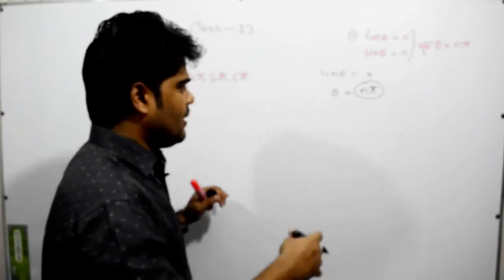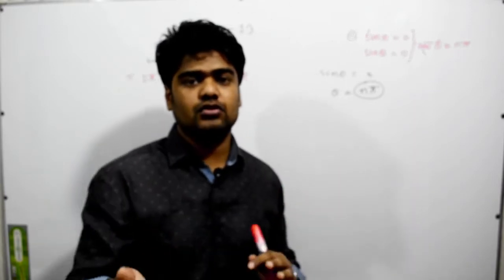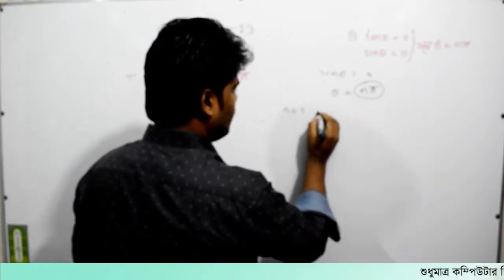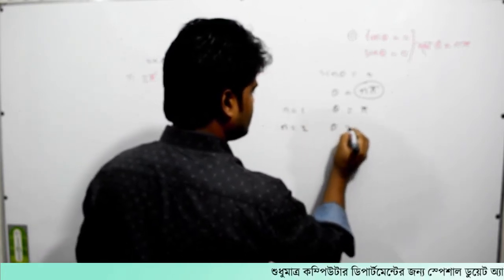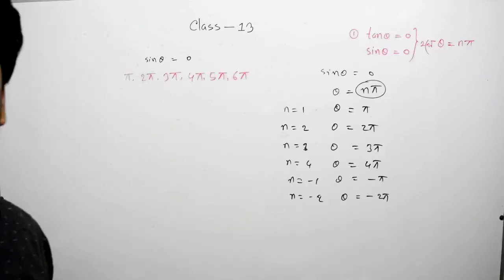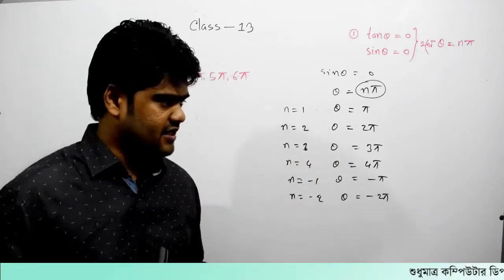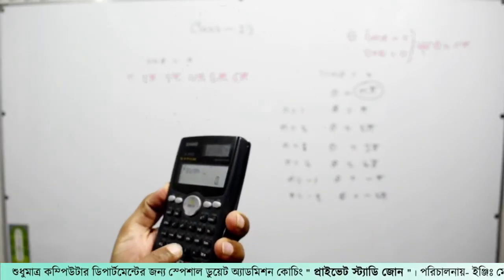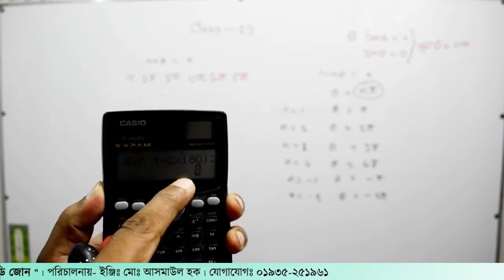144. ক্লাস-১৩। ত্রিকোনমিতি | Private Study Zone